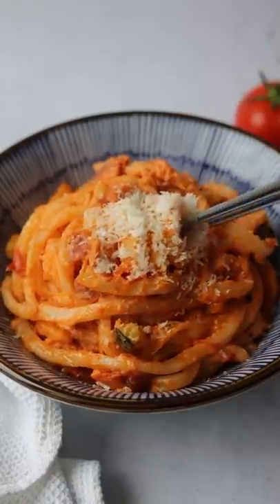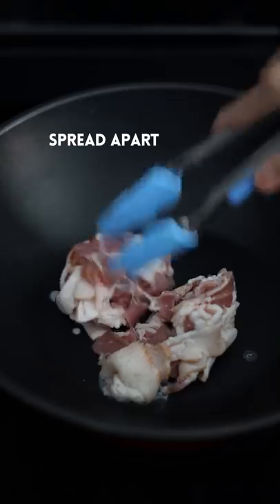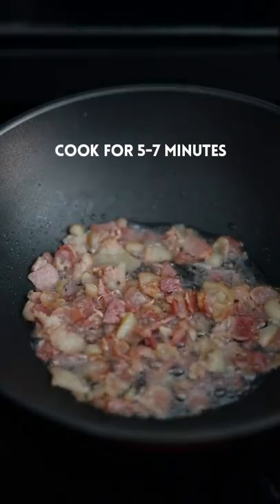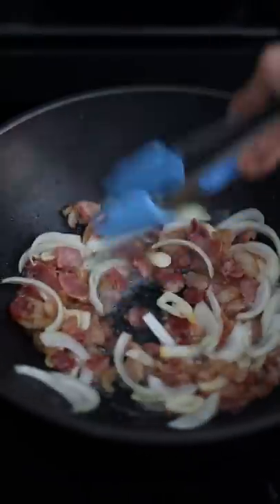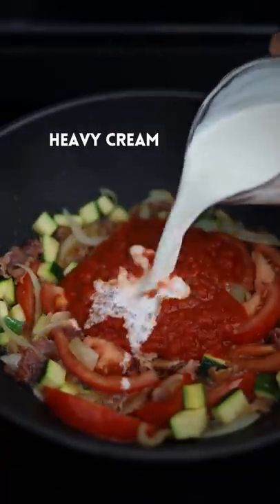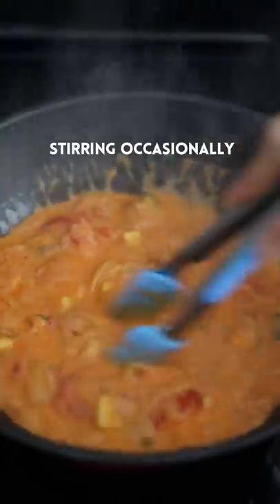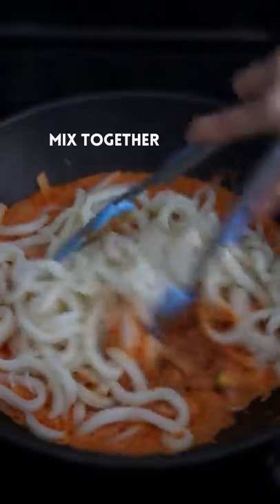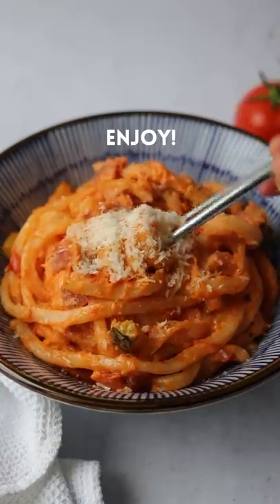Creamy Rose Bacon Udon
Creamy Rose Bacon Udon. Bouncy udon noodles in a smooth savoury tomato cream sauce with bacon, onions, garlic, fresh tomatoes, and zucchini.  Recipe